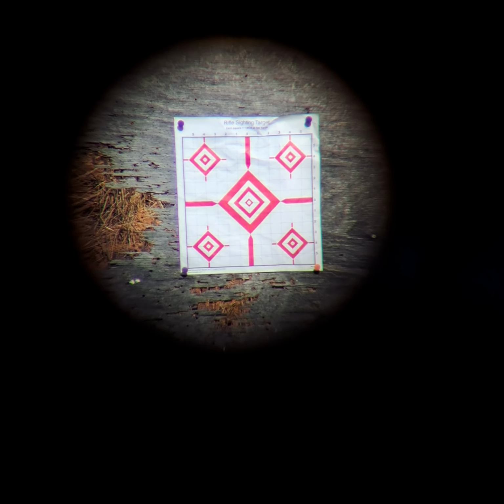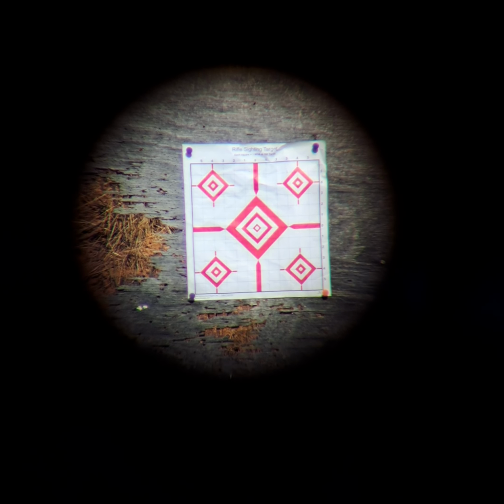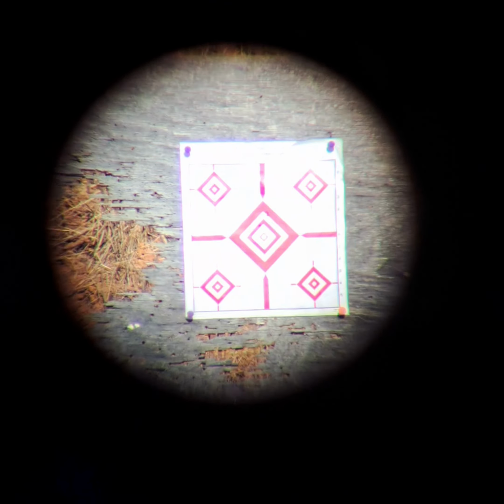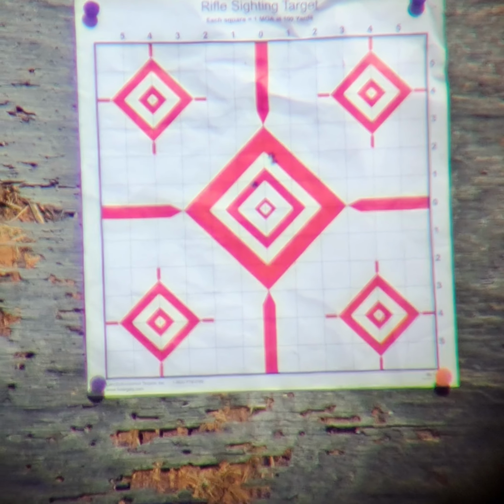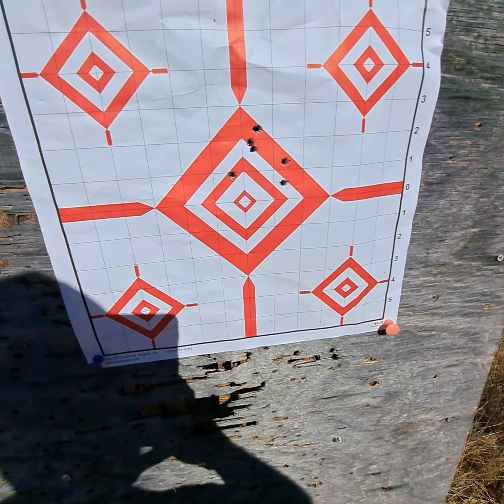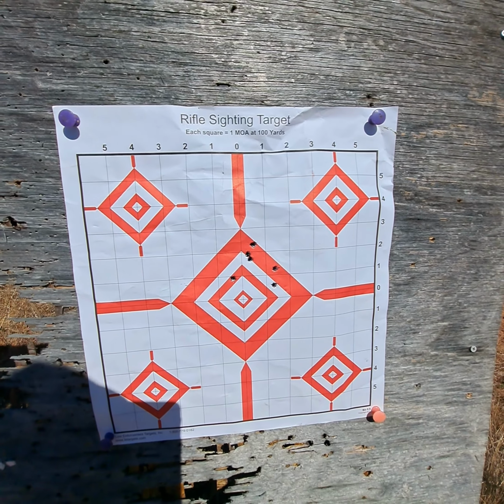Testing the poi shift of the Shadow Silencers Penta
I Filmed this one on my own with my phone attached to my ‎@LeupoldOptics spotting scope with ‎@hornady ammo through my ‎@SonsofLibertyGunWorks1  mk12 build. Suppressor was lubed up with True Blue Gun Lube Suppressor Syrup Enjoy